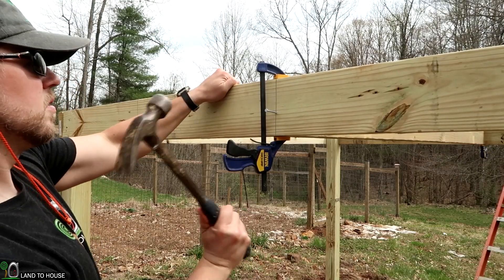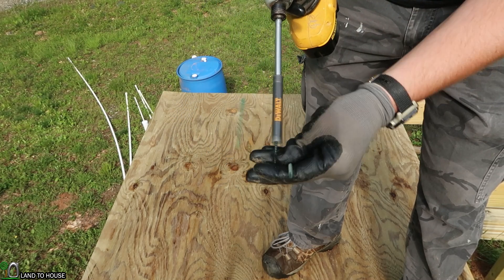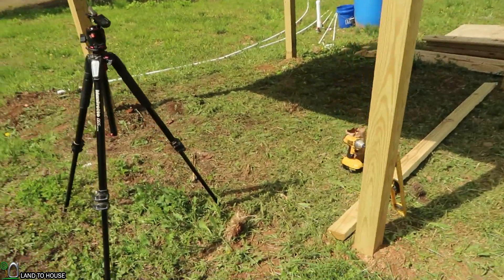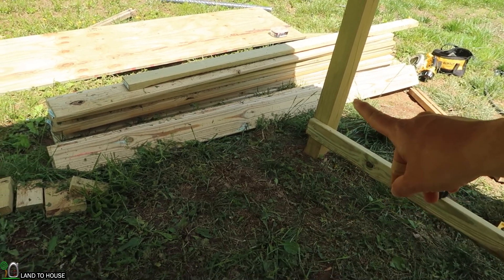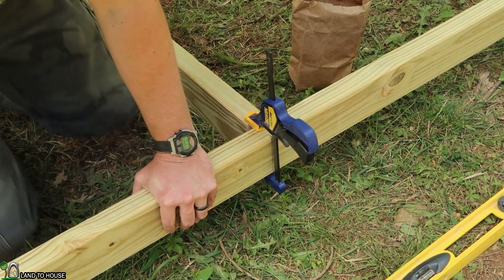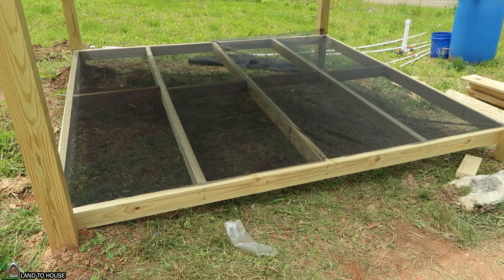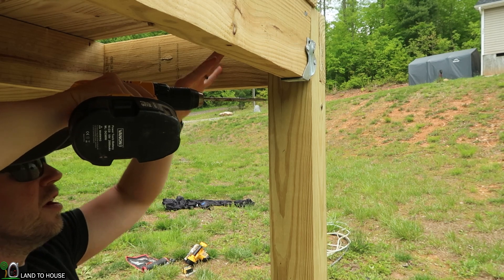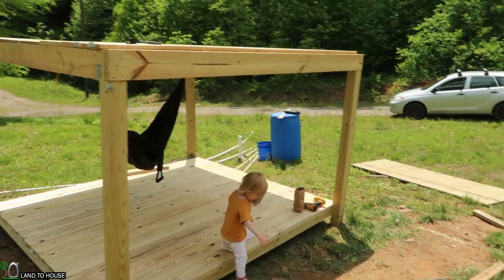DIY Playhouse Upper and Lower Platforms. Build a Playhouse 2/15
Now that the base frame is built its time to build the two platforms for the playhouse to sit on. The lower platform is for a hammock and for sitting. The upper platform is for the playhouse to be build on.  I use 3/4" treated plywood for the top and decking boards on the bottom.

My main camera: